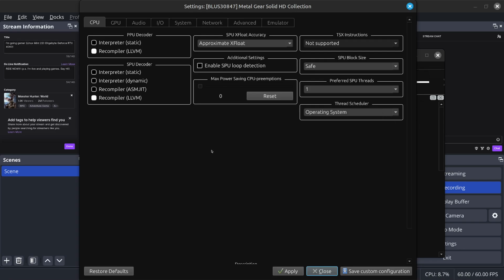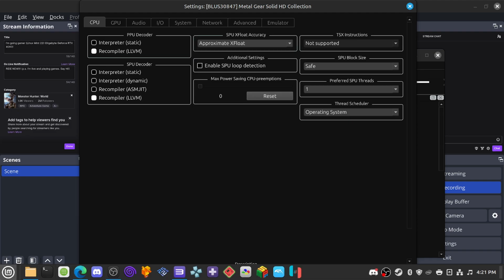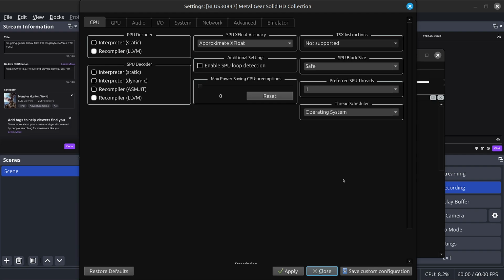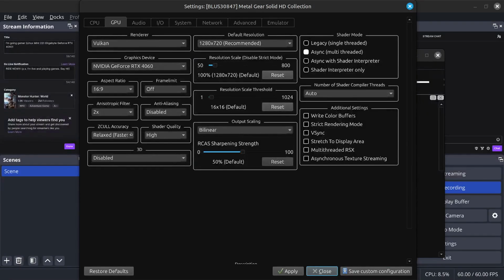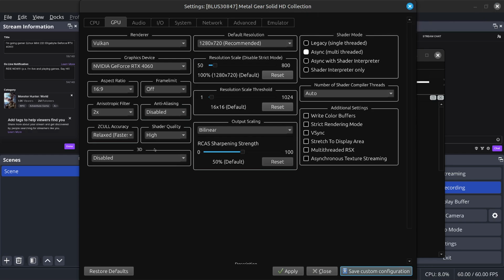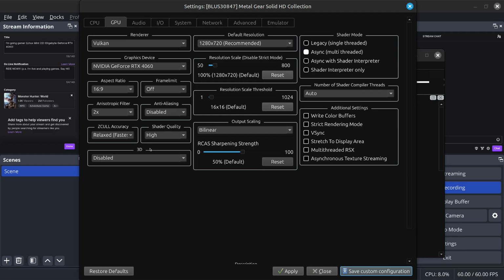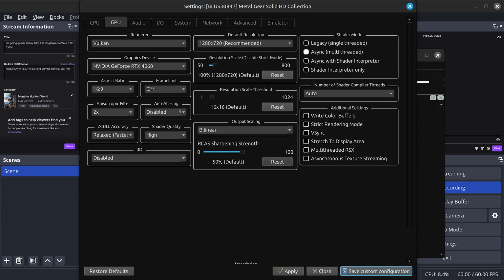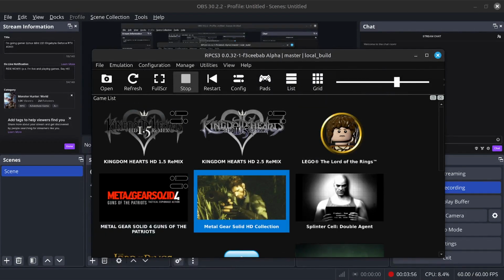My Mint RPCS3: Metal Gear Solid HD Collection (Peace Walker)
Linux Mint 22 x86_64
GPU: NVIDIA GeForce RTX 4060
CPU: 13th Gen Intel i7-13700KZ790 AORUS ELITE AX
2560x1440

This video acts as a test run for Peace Walker on the Metal Gear Solid HD Collection. If you have any inquiries and advice regarding performance for this mod, that would be appreciated.

GOD Bless.